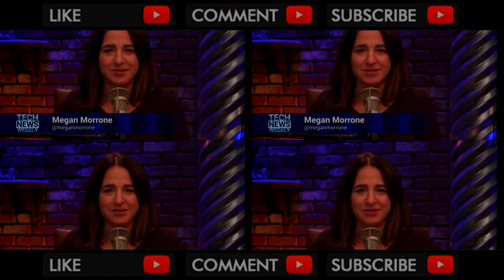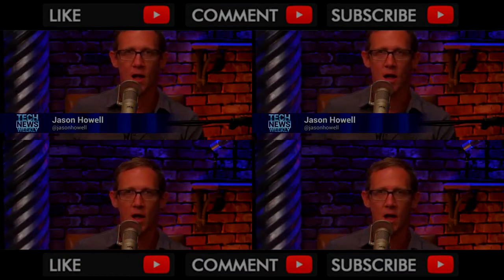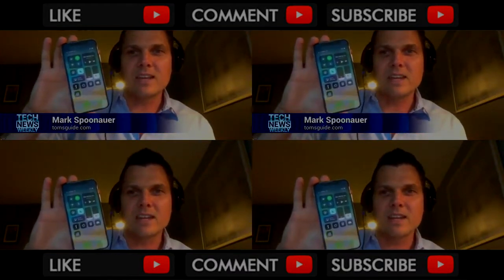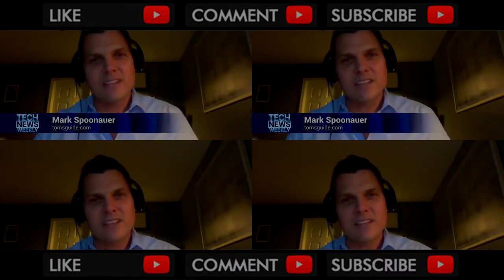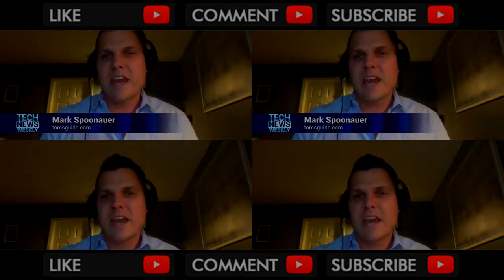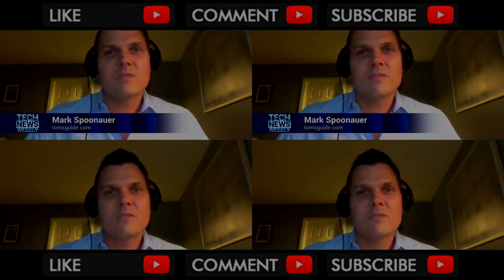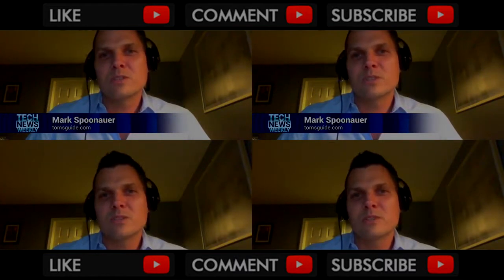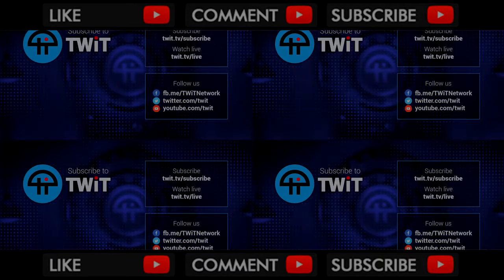Unboxing New Apple iPhone X Haul iPhone 10 + Set Up & Review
Join us to unbox and set up our new iPhone X or iPhone 10. I have the silver 256gb http:,,amzn.to,2zgT4Yt iphone x camera apple event haul r... . Video Title Unboxing New Apple iPhone X Haul iPhone 10 + Set Up & Review .